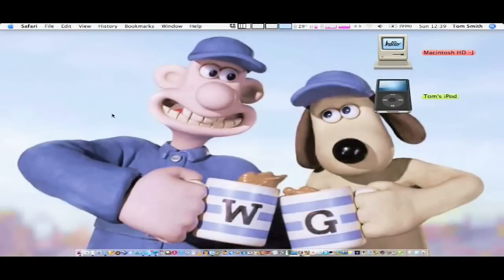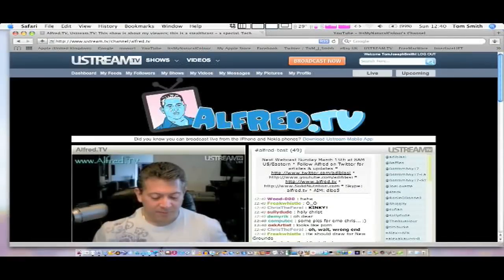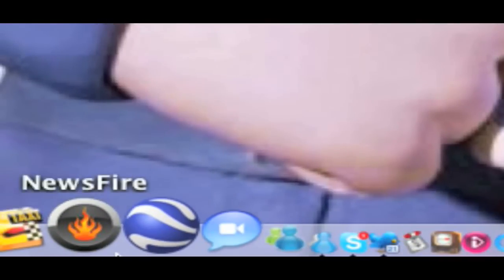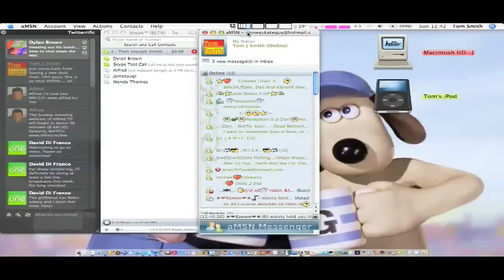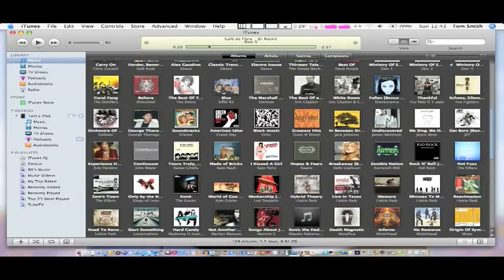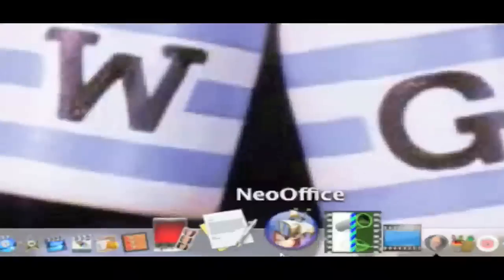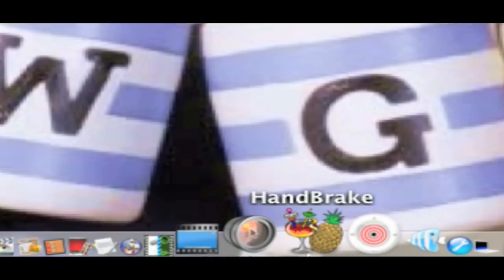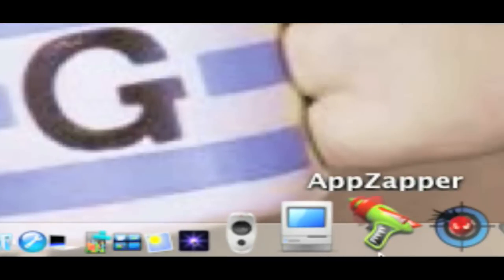What's in my Dock?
Available in TRUE HD!

This is a video to show you ALL of the applications in my dock. There are lots different kinds of apps in my dock. If any of you guys want to see a review of any of these apps, I would be happy to do so.